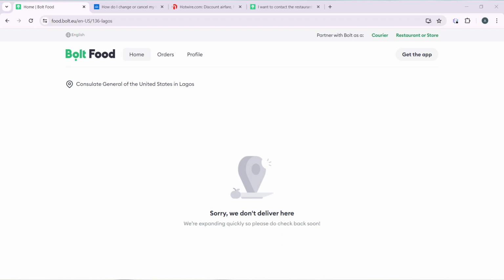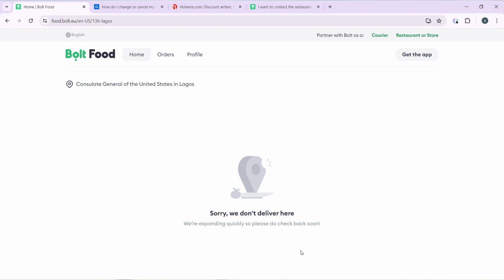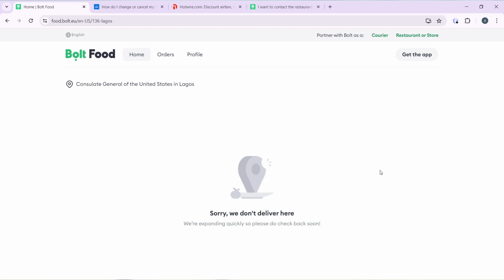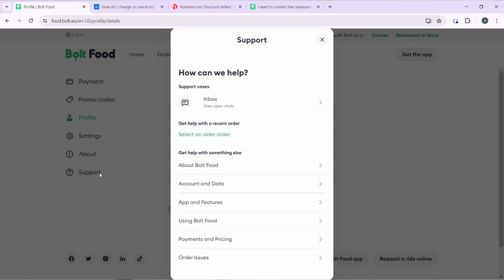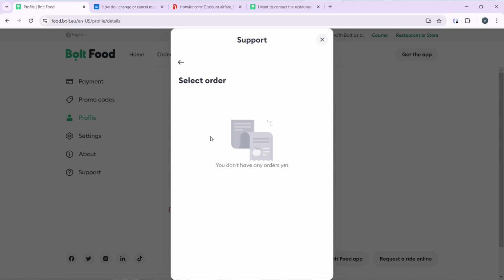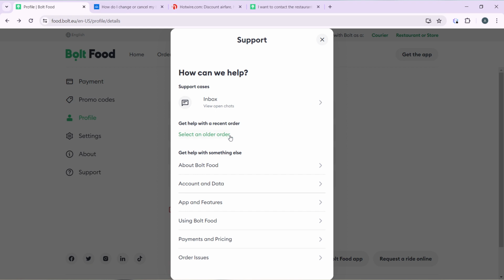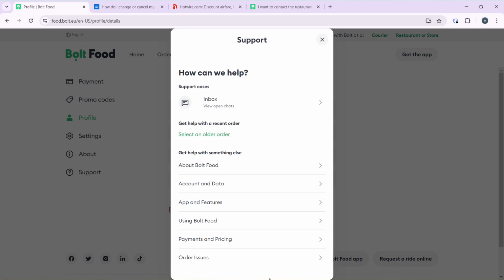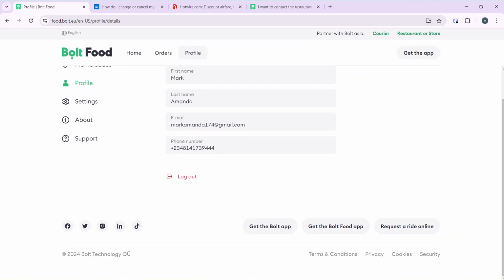How To Contact Support On Bolt Food (Easiest Way)​​​​​​​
In this video I will show you How To Contact Support On Bolt Food. It would be good if you watch the video until the end so that you don't miss important steps.